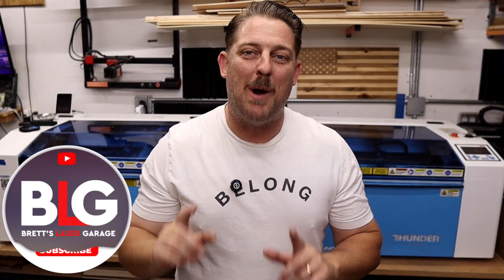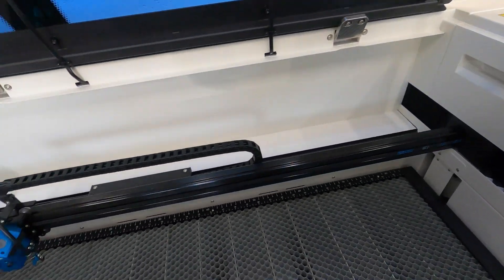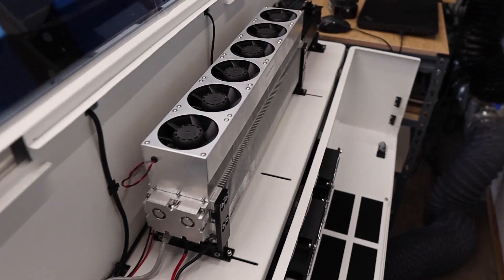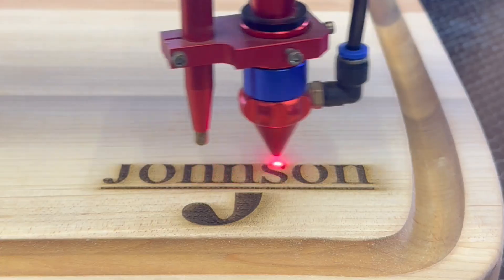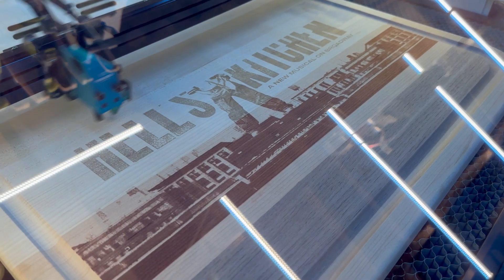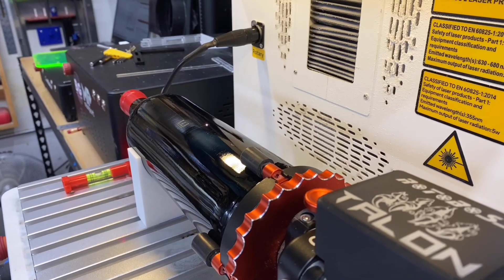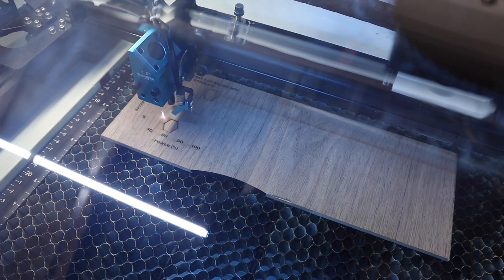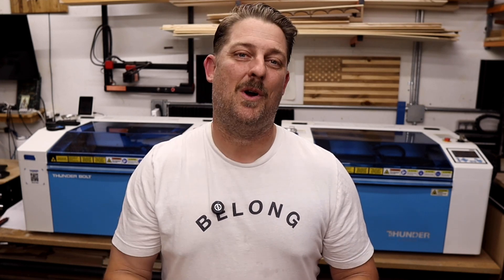I’ve Been Where You Are – Budget Laser vs Thunder Laser: What You Need to Know - Bolt Pro 32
I’ve Been Where You Are – Budget Laser vs Thunder Laser Bolt Pro 32: What You Need to Know

Are you trying to decide between a budget CO₂ laser and an industrial-grade Thunder Laser? You’re not alone. I’ve owned both — starting with a hobby-level laser on a tight budget, then upgrading to the Thunder Laser Bolt Pro 32 for my business.

In this video, I break down the key differences in quality, speed, support, and overall value. I share my honest experience, what I learned from both machines, and why investing in the right laser matters if you want to grow your engraving business.

What you’ll learn:
• Build quality & durability differences
• Speed & power comparison
• Customer support & pre-sales insights
• Why cheaper isn’t always cheaper in the long run

If you’re new to laser engraving or thinking about upgrading, this video will help you make a smarter choice!

Timestamps:
0:00 – Intro
1:06 - My Personal Journey
2:38 – Quality Control
4:02 – Build Quality
5:53 - Tech Support
7:56 – Speed Differences
10:15 – Budget & Pricing Real Talk
14:04 – Pre-Sale Support
16:57 – Final Thoughts & Recommendations

Got questions or want to share your laser story?